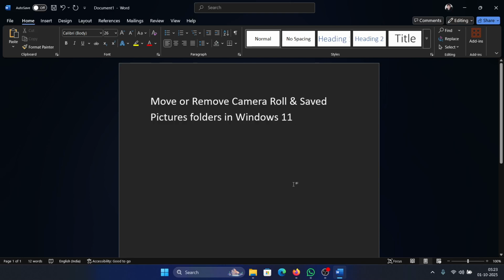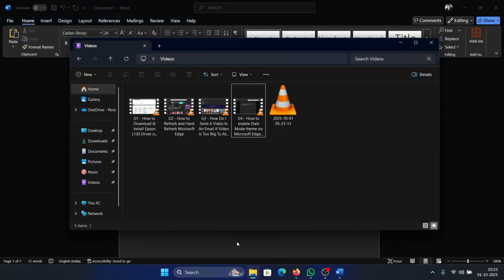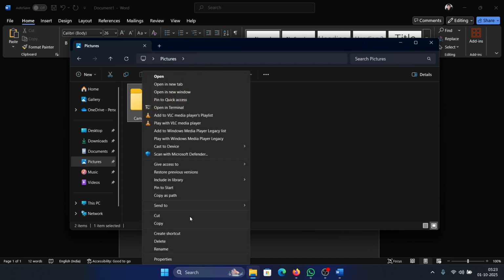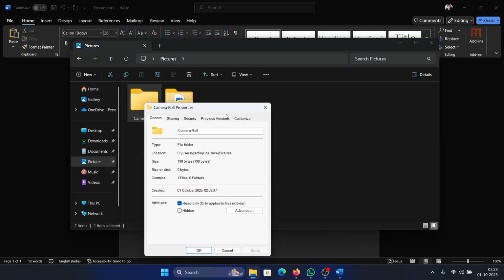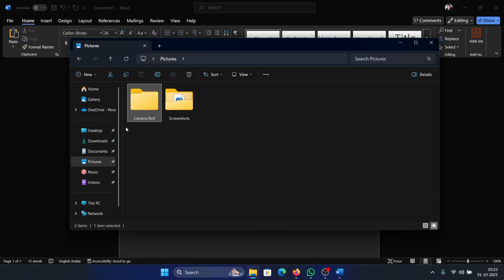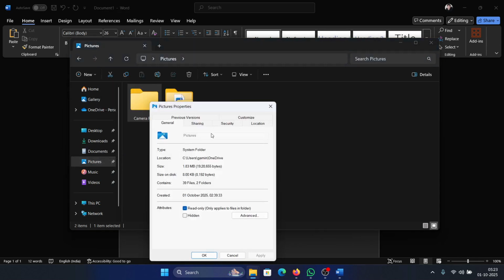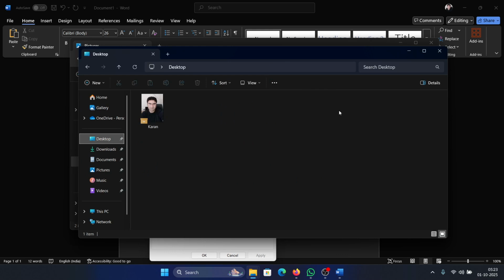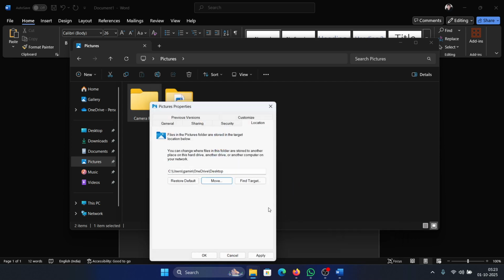Move or Remove Camera Roll & Saved Pictures folders in Windows 11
Video Title : Move or Remove Camera Roll & Saved Pictures folders in Windows 11

If you wish to Move or Remove Camera Roll & Saved Pictures folders in Windows 11 then please watch this video.